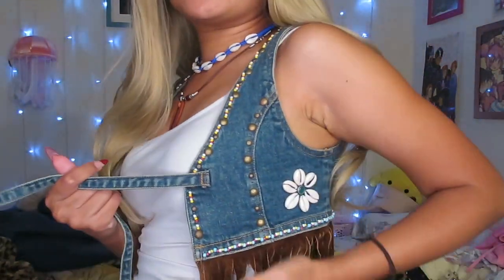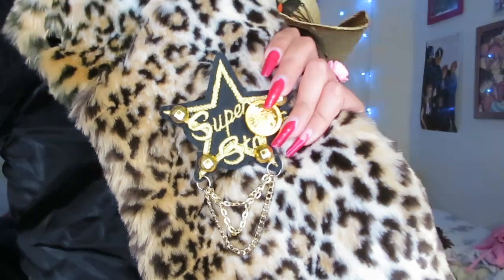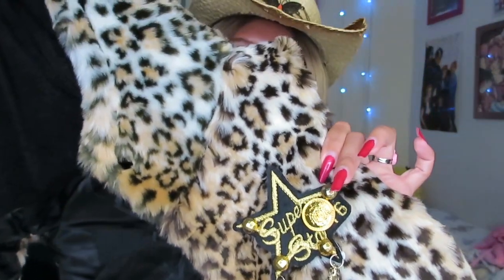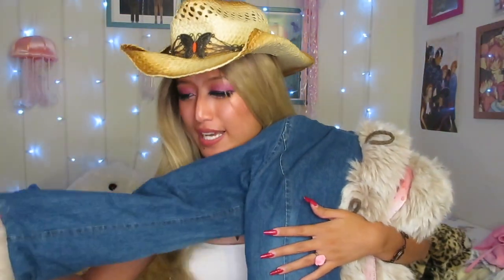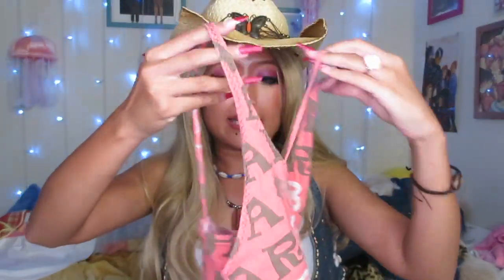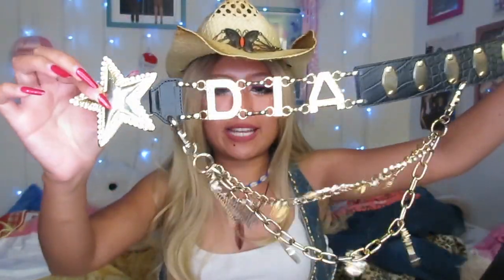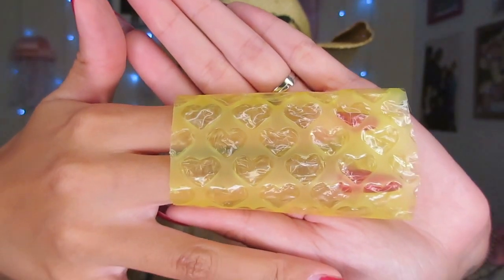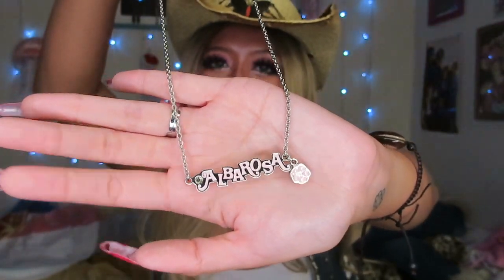GYARU HAUL | Buyee Review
My second time buying gyaru brand clothing from Japan!

★ CherryBomb ★
My gyaru circle, bay area based!